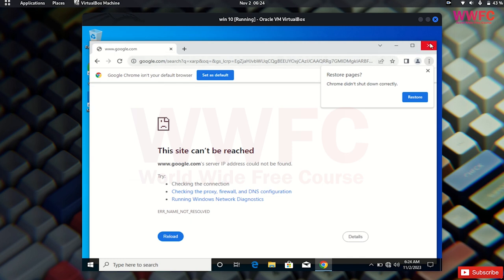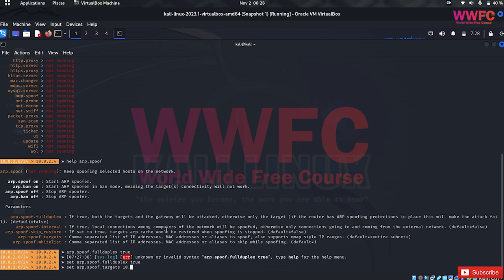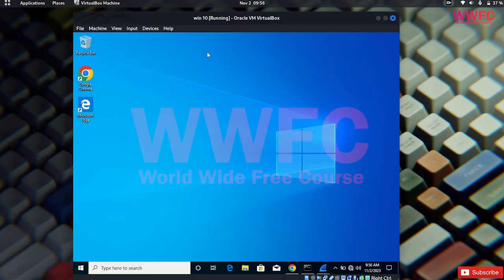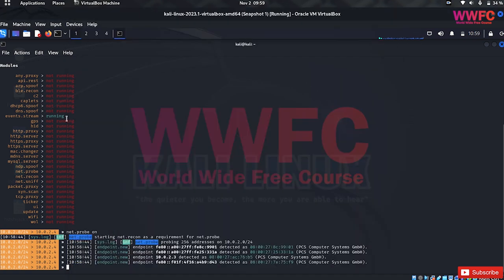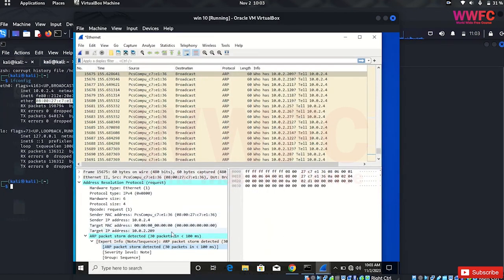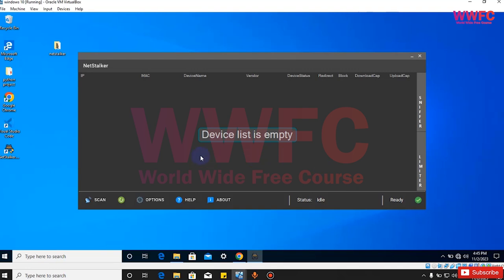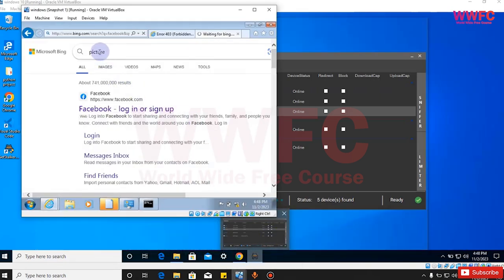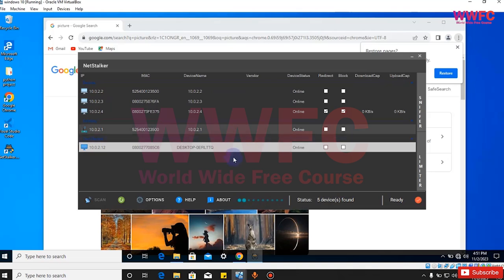Detection Defense Identifying and Preventing Attacks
Chapters:
0:00 Detecting ARP Poisoning Protecting Your Network
7:27 Using Wireshark to Identify Suspicious Network Activity
16:04 NetStalker Discovering Network Intrusions Sniffing Attempts

Learn how to identify and prevent cyber attacks with our Detection Defense course. Protect your data and secure your network with our expert tips.
Learn how to detect, defend against, identify, and prevent attacks in this informative video. Strengthen your security measures with these valuable tips!Learn how to protect yourself against cyber attacks with our guide on detection, defense, identifying, and preventing attacks. Stay safe online!

detecting arp poisoning protecting your network
how to detect arp poisoning
arp spoofing prevention
arp spoofing attack explained
how to detect a ddos attack on your network
what is arp poisoning in ethical hacking
what is arp spoofing attack
ddos attack prevention and detection in network security
detecting ddos attacks using machine learning
using wireshark to identify suspicious network activity
using wireshark to analyze network traffic
using wireshark to view network traffic
network traffic analysis using wireshark
using wireshark to investigate the http protocol
3.7.10 use wireshark to view network traffic
netstalker discovering network intrusions sniffing attempts
network traffic abnormaly detection
network intrusion detection systems (snort)